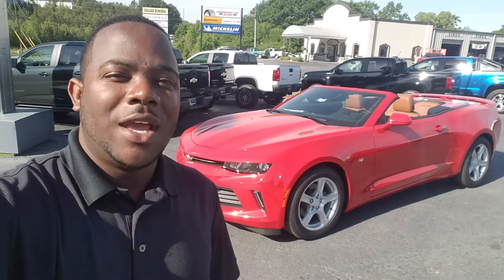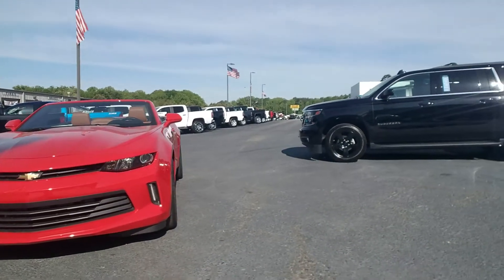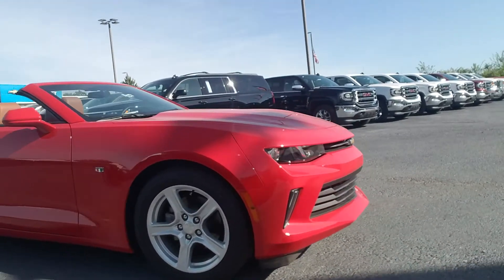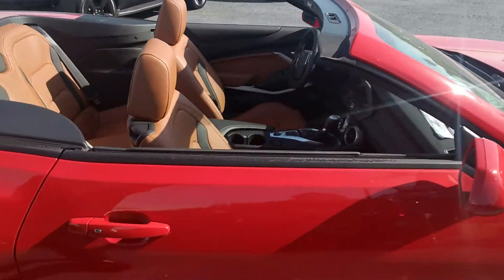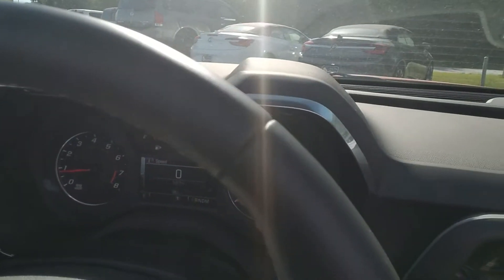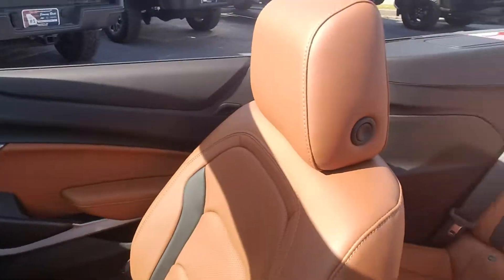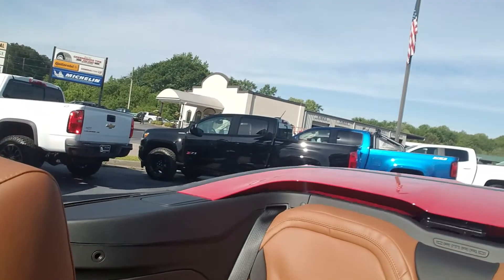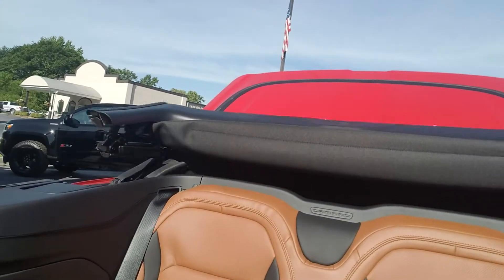The 2018 Chevrolet Camaro - keisha